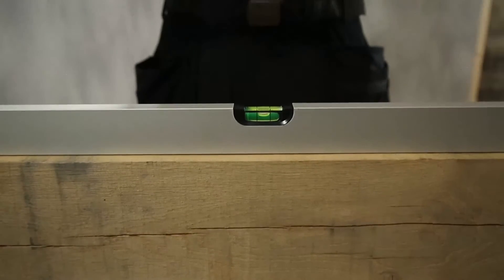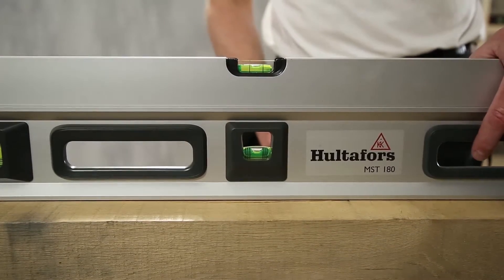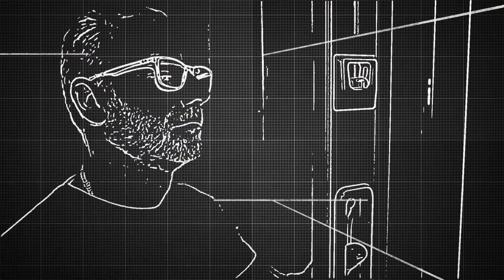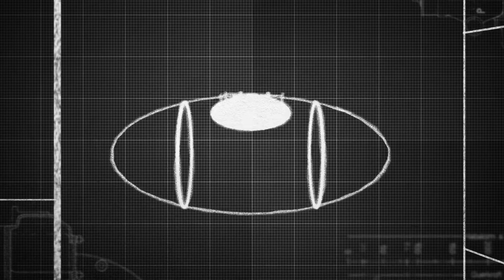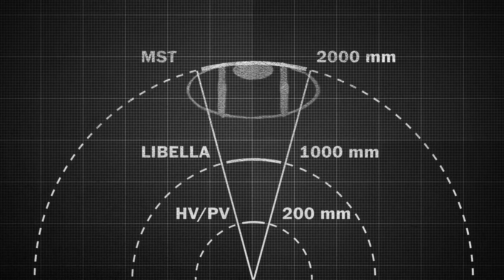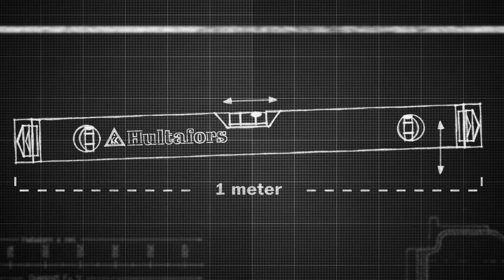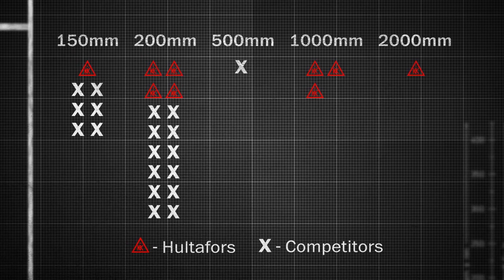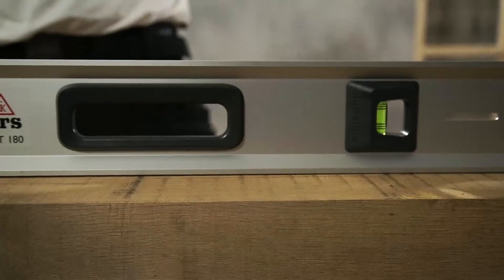Hultafors - Spirit levels - What is sensitivity?